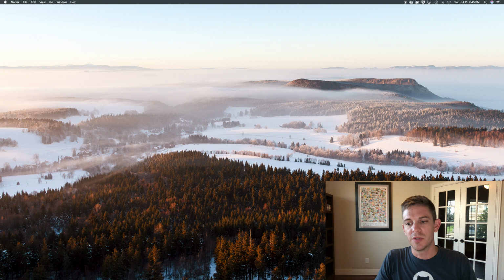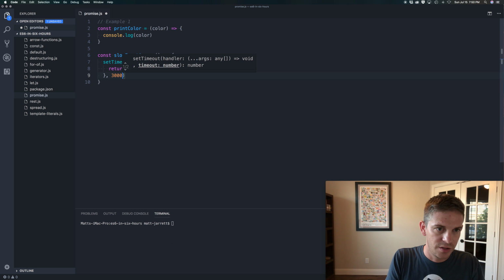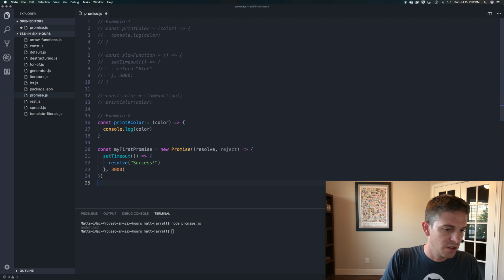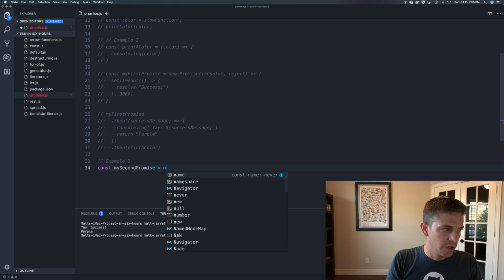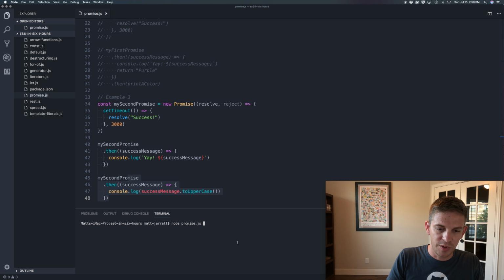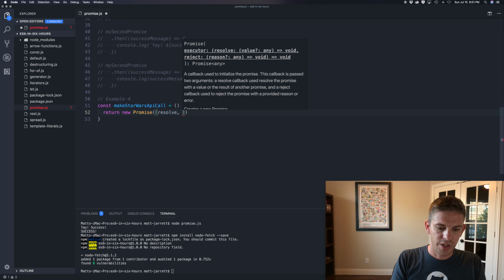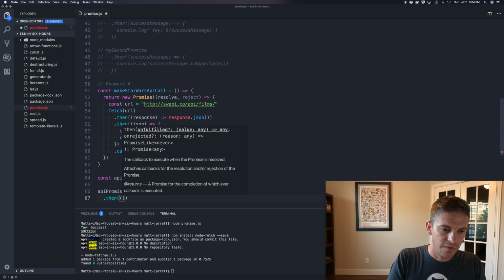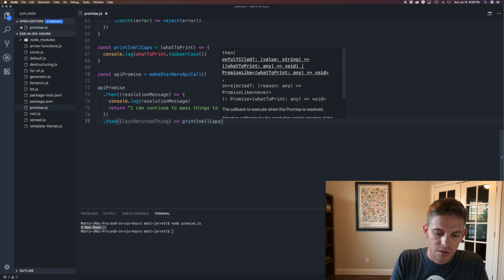ES6 In Six Hours - Learn Promises